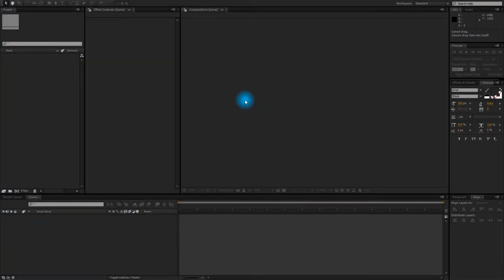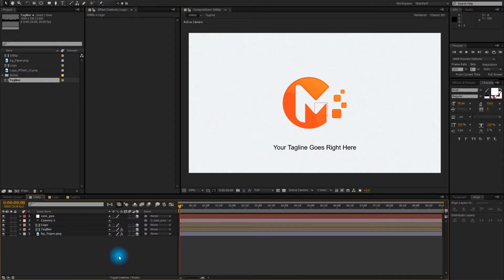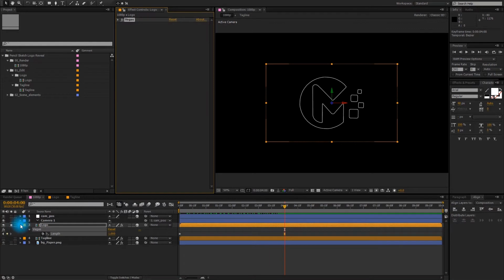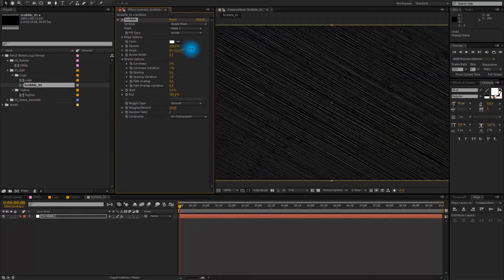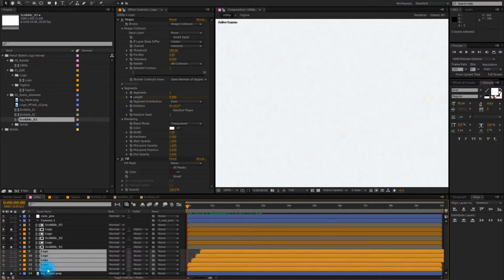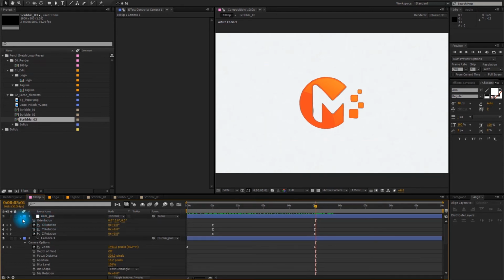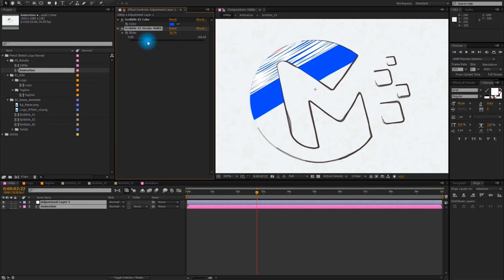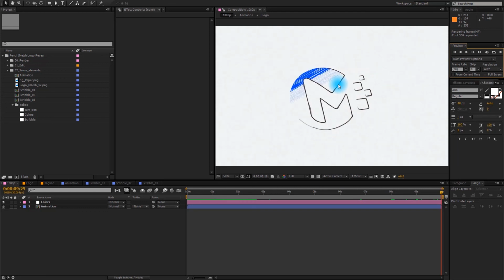After Effects Tutorial - Pencil Scribble Logo & Text Reveal | Hand-Drawn Animation + Free Project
Learn to Create a Hand-Drawn Pencil Scribble Logo & Text Reveal in After Effects!
Beginner-friendly • No plugins required • FREE project file included

In this step-by-step tutorial, you'll discover how to animate logo outlines for a genuine hand-drawn scribble effect—perfect for dynamic reveals of your logo or text. We’ll cover:

• Building a paper texture background

• Setting up logo and text placeholders

• Animating smooth, realistic scribble outlines

• Adding camera movement and custom control layers

• Organizing your project for fast, flexible editing

⏱️ Timestamps:

0:00 - Intro
0:28 - Tutorial Starts
0:43 - Creating Background using paper texture
1:55 - Creating Logo & Text Placeholder
4:00 - Creating Folders to keep the project clean and organized
5:41 - Creating Logo Outlines Animation
9:20 - Creating the Scribble Effect
12:19 - Using Scribble Composition to reveal our Logo/Text
15:35 - Animating Camera
19:18 - Creating the Controls Layer where you can easily edit the animation elements
23:12 - Organizing the project
24:03 - Thank you for Watching